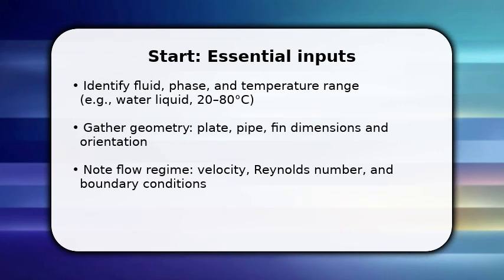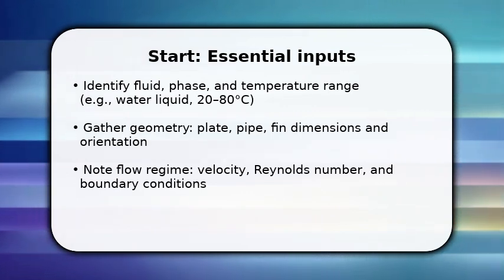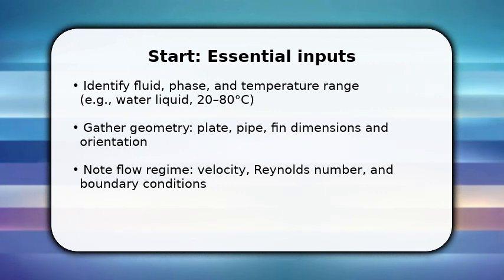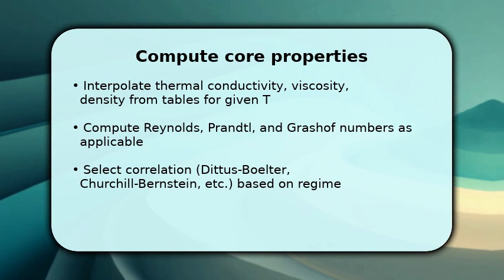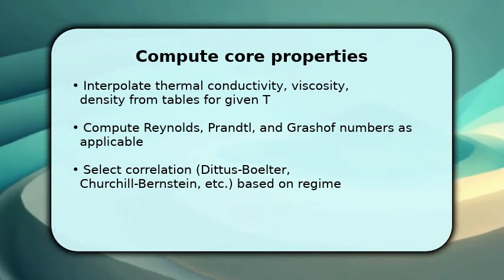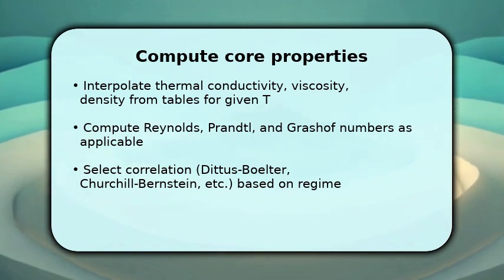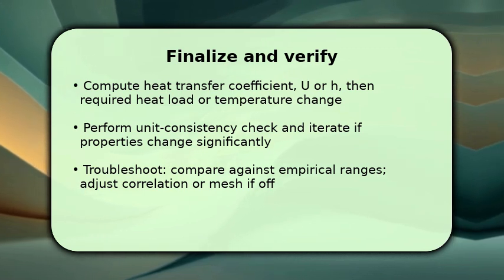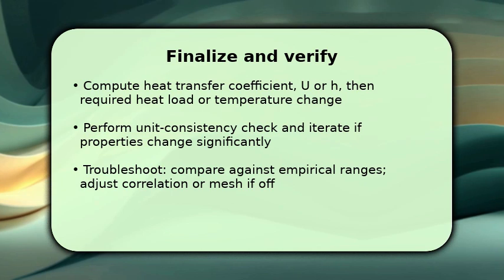How to Use Heat Transfer Data Book (updated)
Discover the practical applications of heat transfer data books in various industries. This updated guide provides insights into how to effectively utilize these resources for engineering projects, ensthyrology research, and educational purposes.